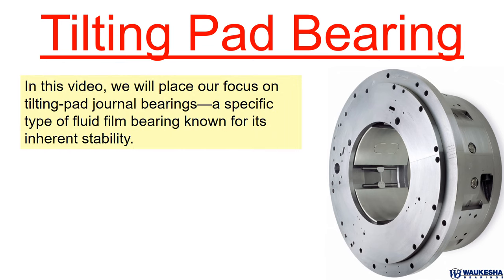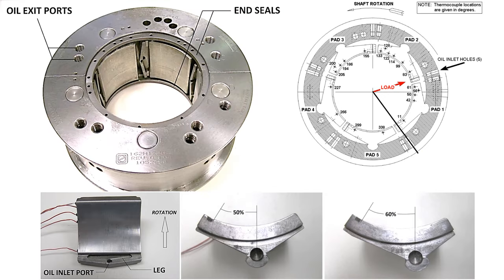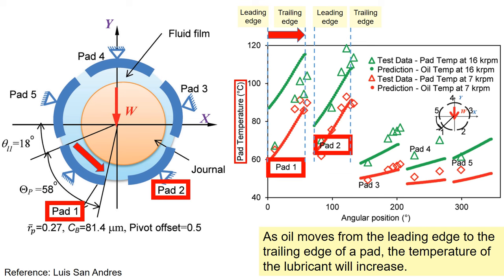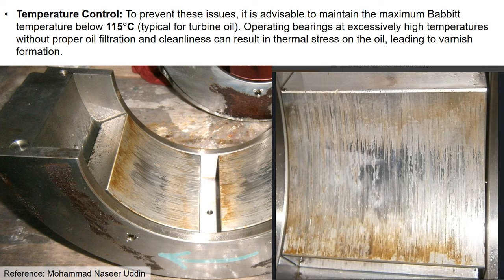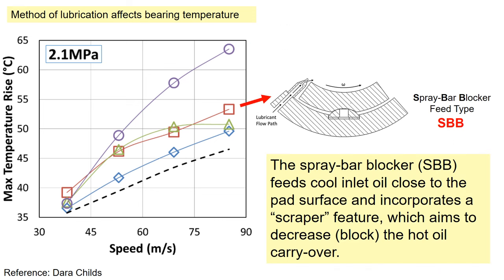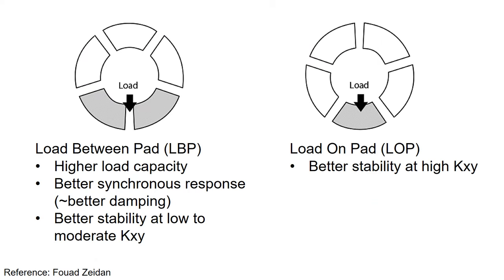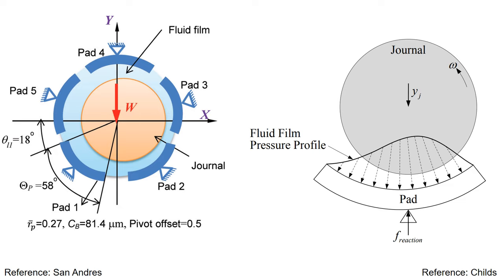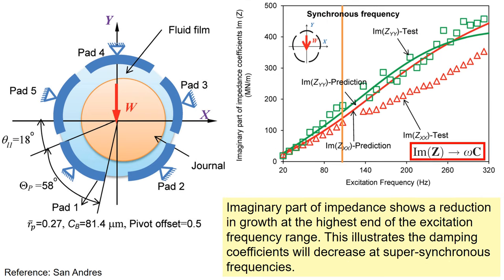Part 27 - Tilting Pad Bearing